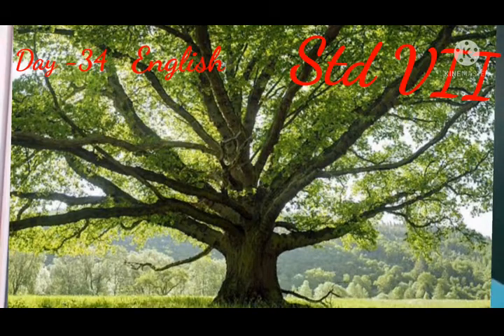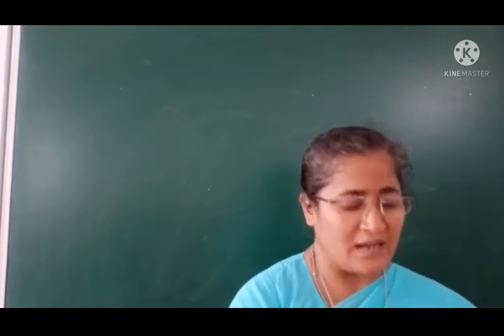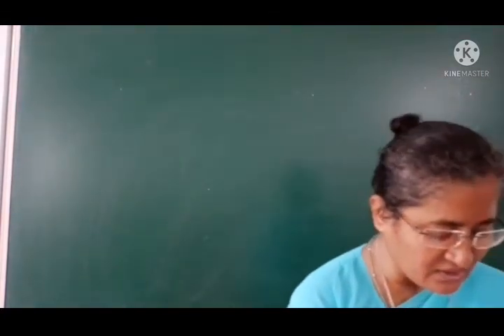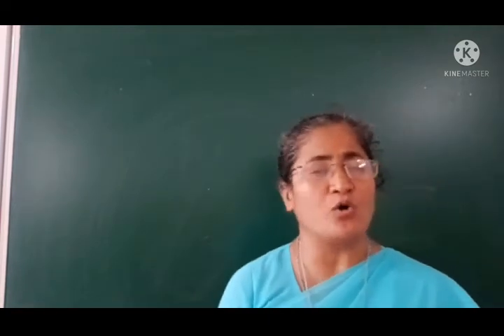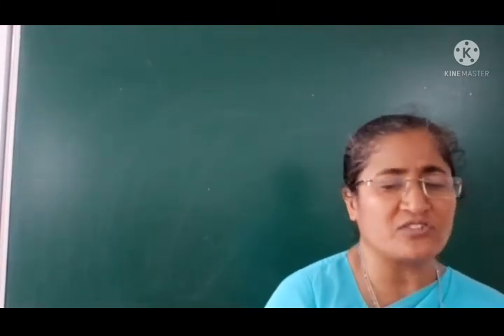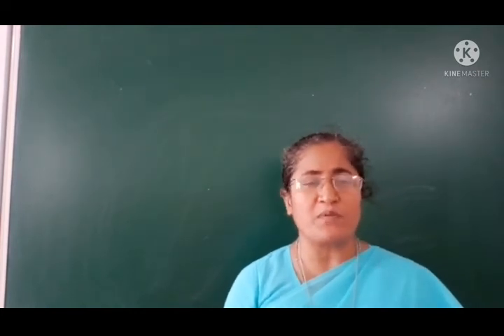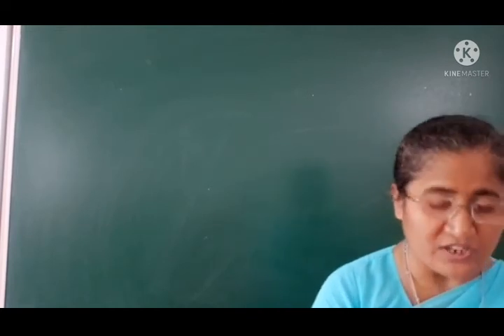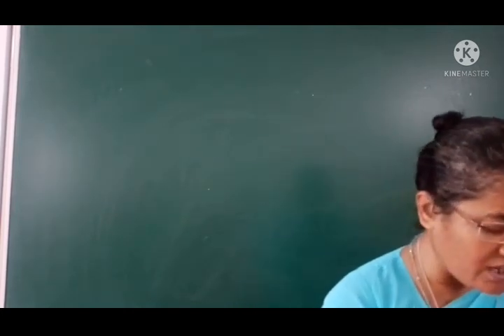Day 34 English Std VII